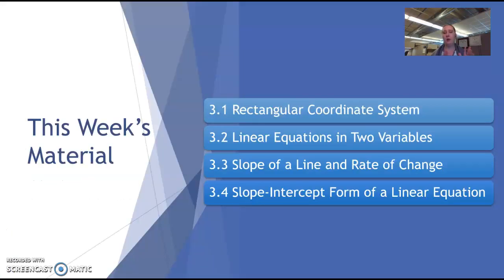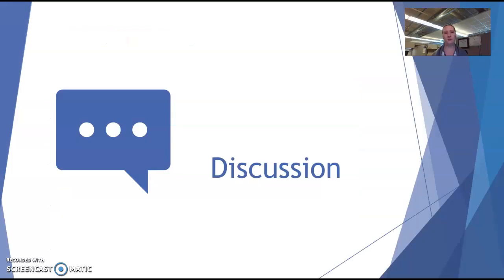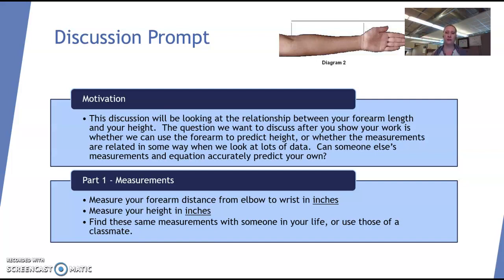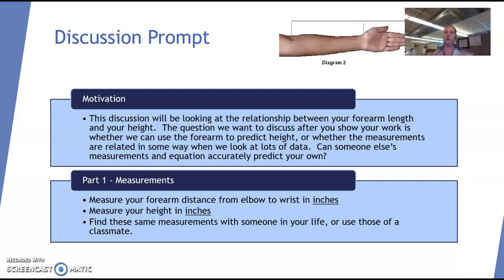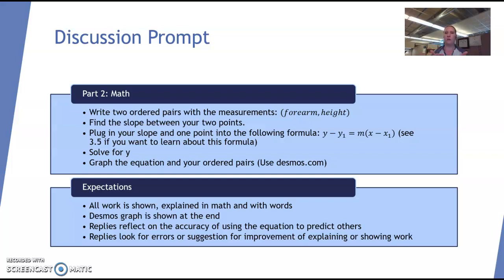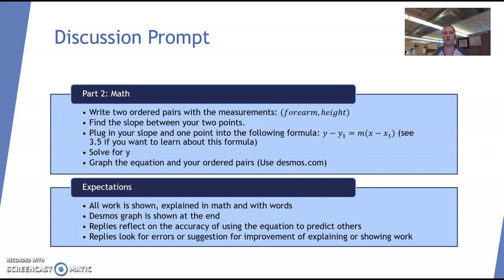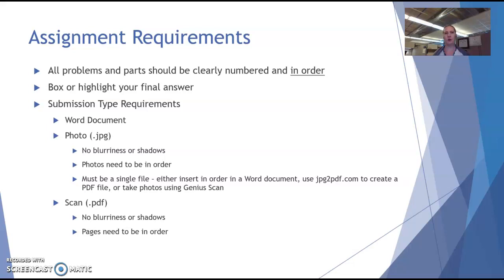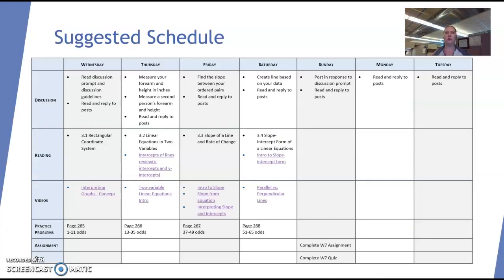MA104 W7 Introduction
➡Topics for the week
➡Discussion (you must work out math)
➡Assignments
➡W7 Quiz